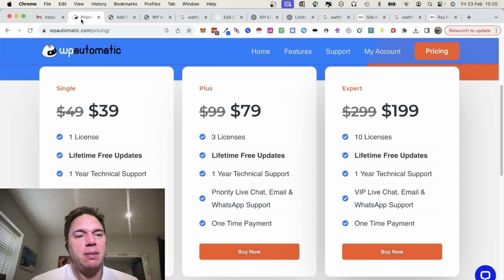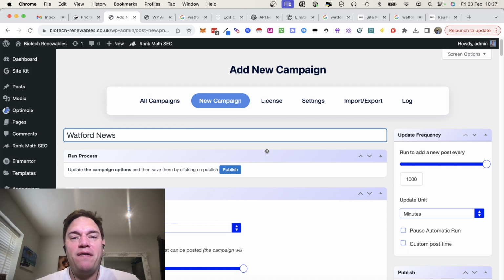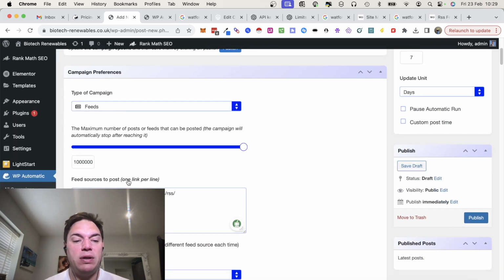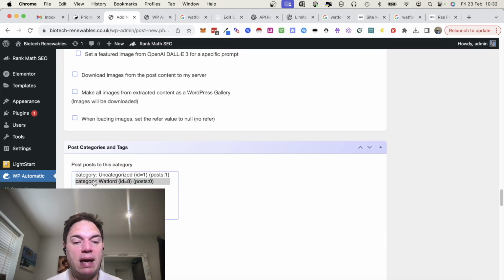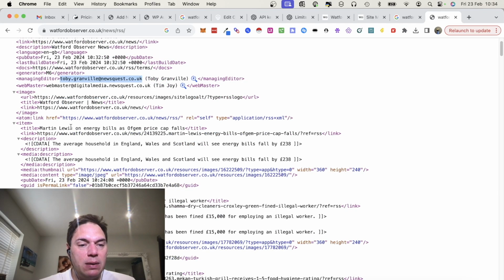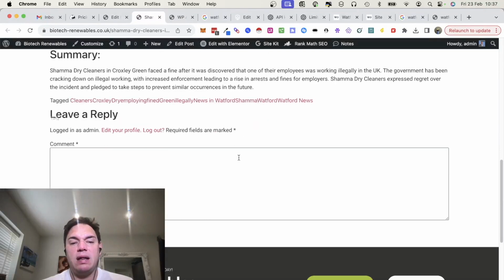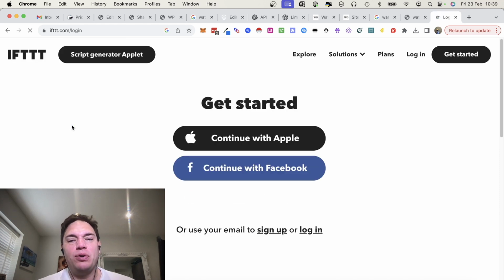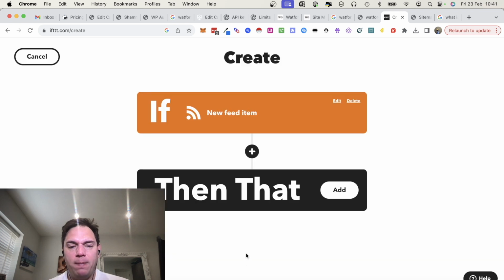Rank and Rent - How to create AI Powered Feeds that Generate Locally Targeted Content Automatically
Today we talk about using RSS feeds to create content for our internal pages. This strategy can help with getting our location pages indexed, and we can then also expand upon this to create backlinks to these pages by taking the RSS feed from the site and distributing our content around.

The tool used to do this, is WPAutomatic, available via their website at WPAutomatic.com.